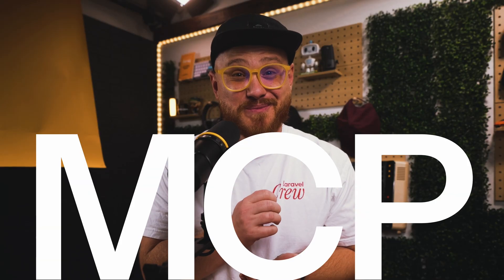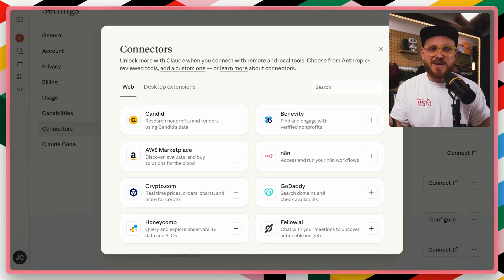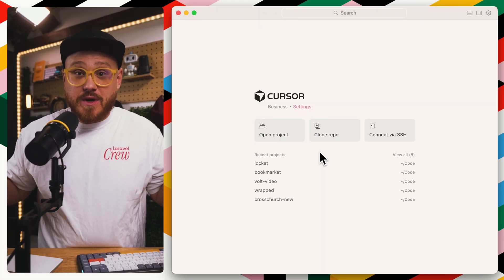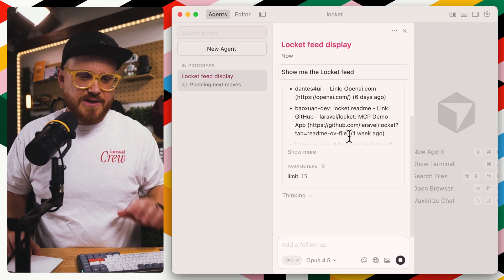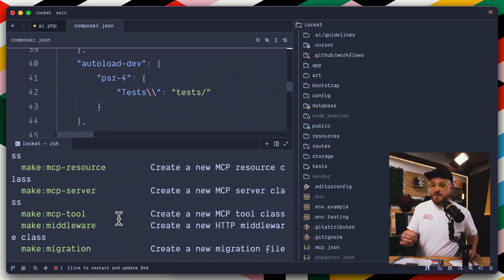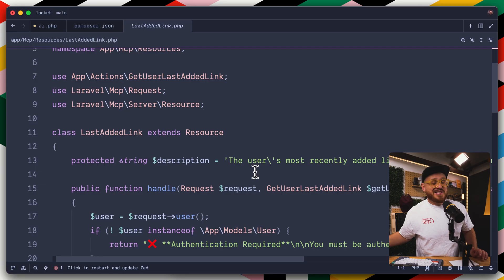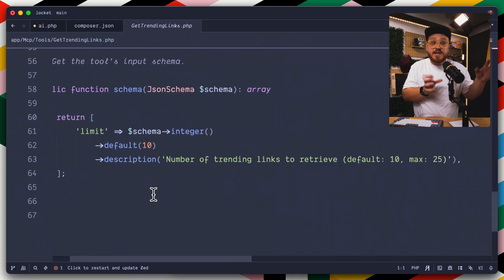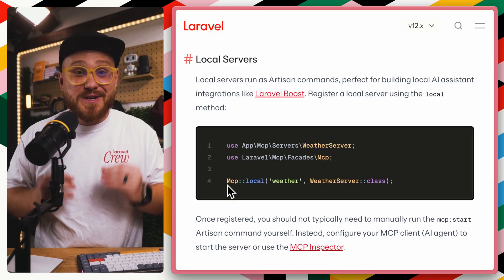MCP - Build AI servers for Your Laravel Applications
Laravel MCP allows you to rapidly build MCP servers for your Laravel applications. MCP servers allow AI clients to interact with your Laravel application through the Model Context Protocol.

➡️ Try Laravel Cloud, the fastest way to deploy your Laravel app